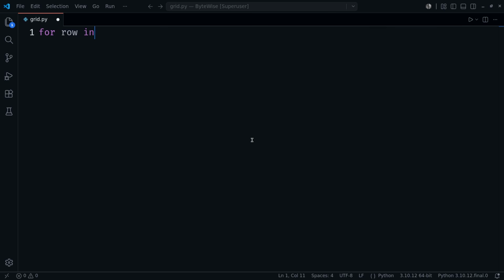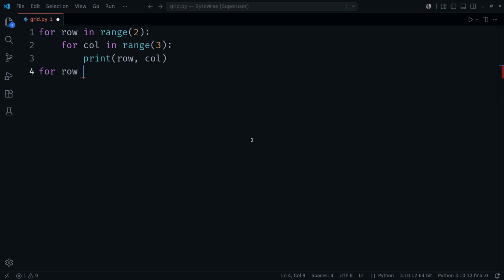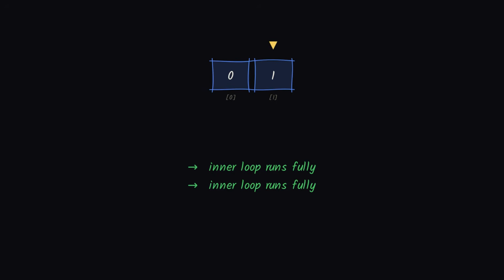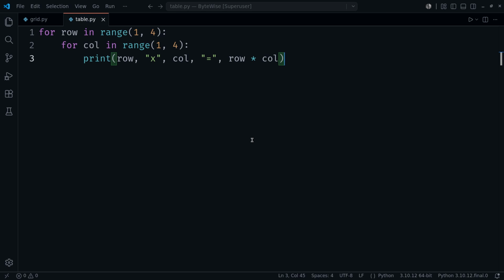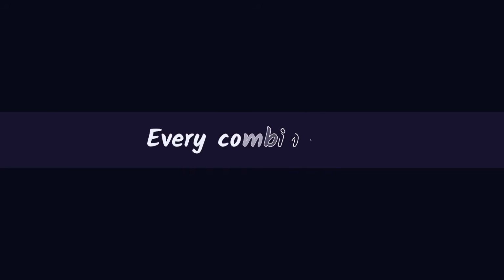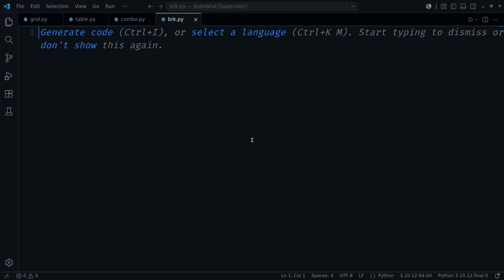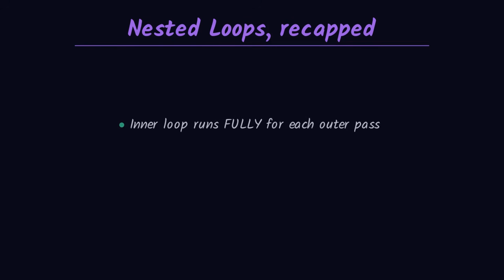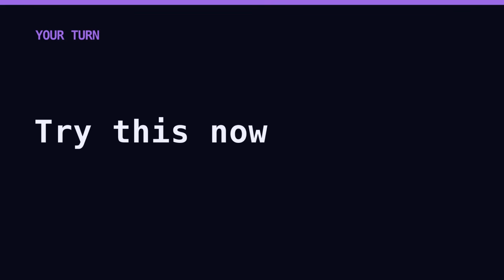Python Nested Loops (Grids & Tables) | Zero to Pro #23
Confused by nested loops in Python? A nested loop is just a loop inside another loop — and the inner loop runs completely for every single pass of the outer one. That's the key to grids, multiplication tables, and every combination of two things.

In this beginner lesson we build a coordinate grid, a times table, and every color-and-size combination, plus the #1 gotcha: break only escapes the loop it's inside.

What would you build with a grid of loops?